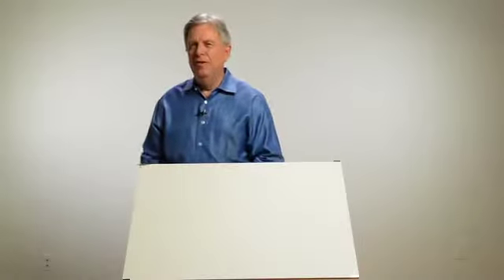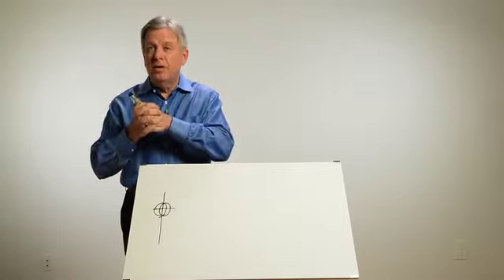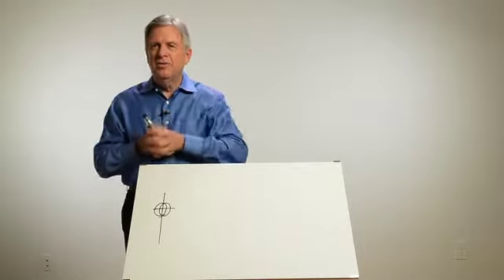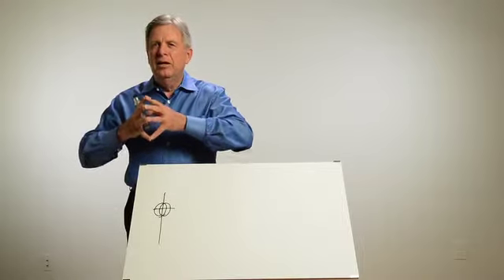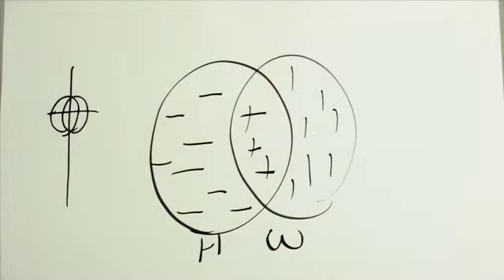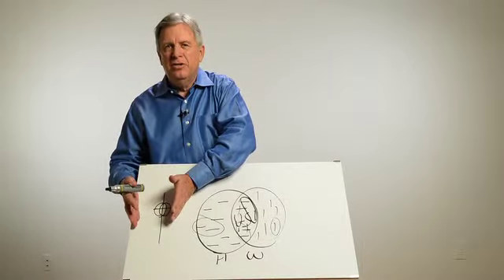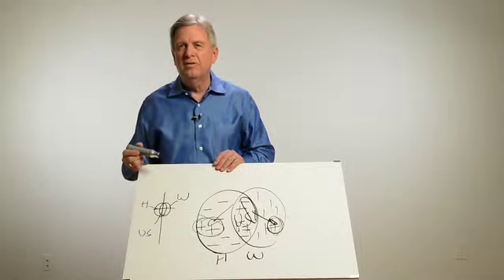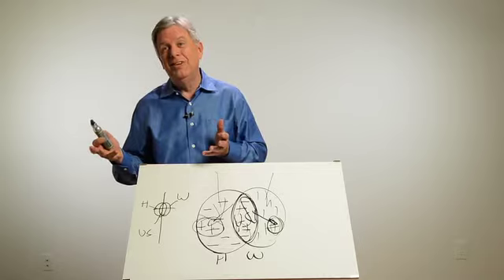What Part of Your Marriage Do You Own